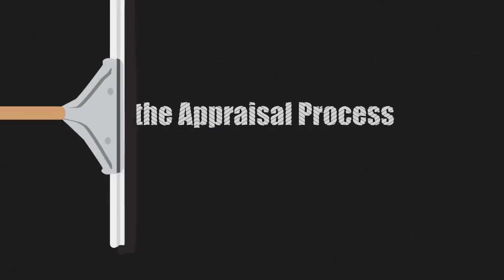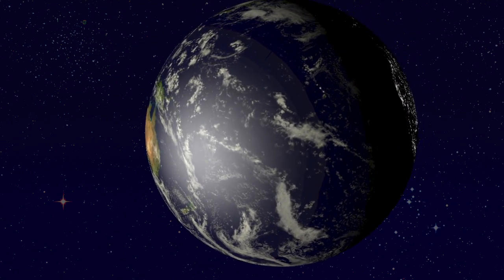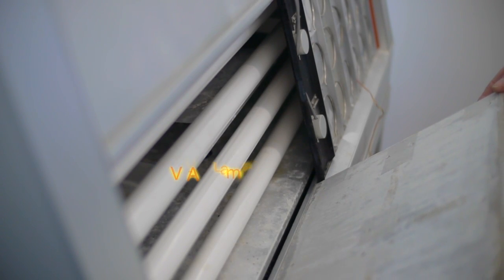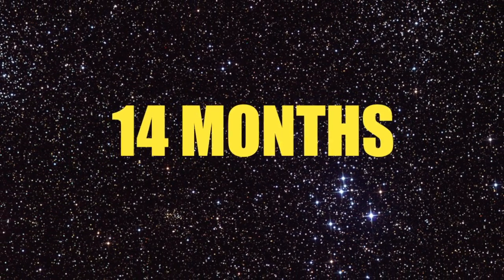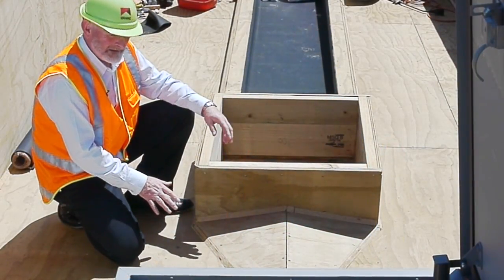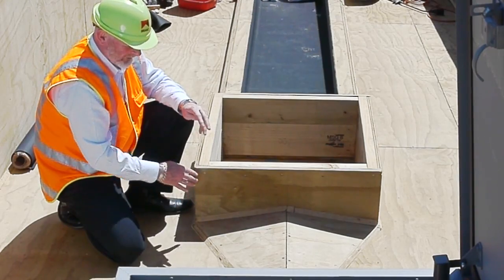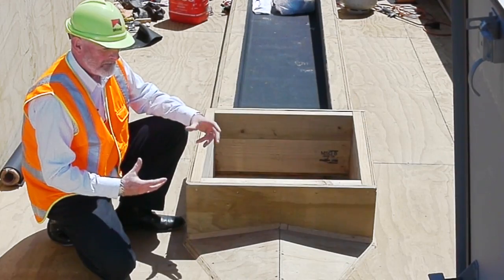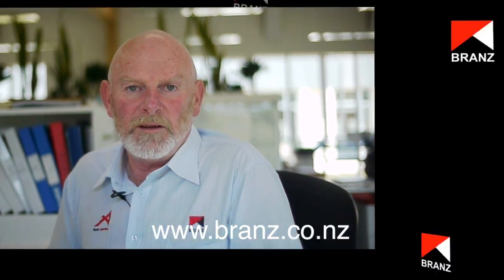BRANZ Appraisals: Roofing Membranes Appraisal (2012)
BRANZ Building System Evaluations Project Manager Russell Clarke explains the Appraisal process and a recent roof membrane installation.